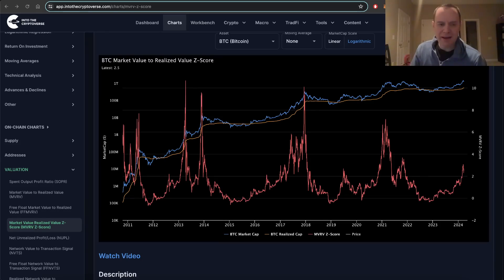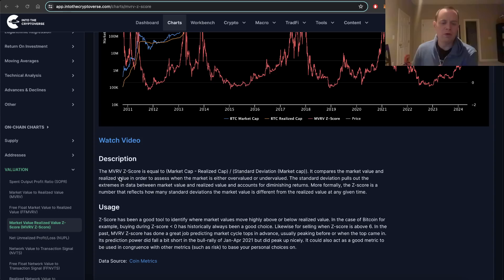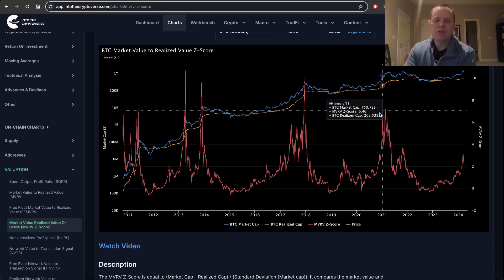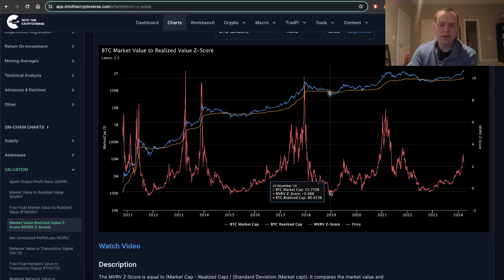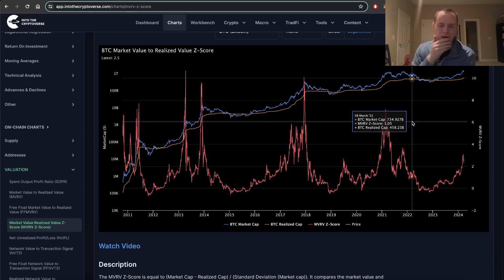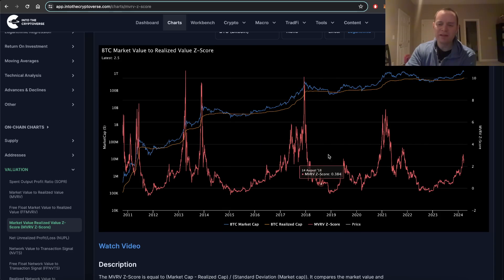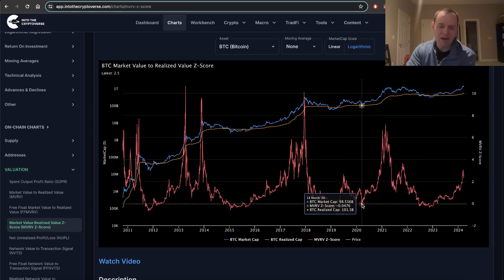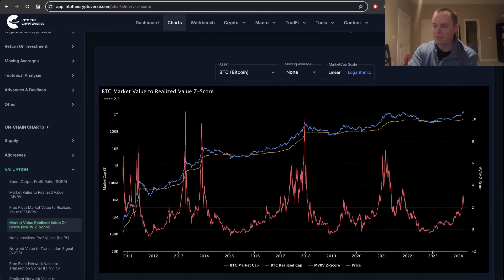Bitcoin On-Chain Analysis: MVRV Z-Score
The MVRV Z-Score is equal to (Market Cap - Realized Cap) / (Standard Deviation (Market cap)). It compares the market value and realized value in order to assess when the market is either overvalued or undervalued. The standard deviation pulls out the extremes in data between market value and realized value and accounts for diminishing returns. More formally, the Z-score is a number that reflects how many standard deviations the market value is different from the realized value at any given time.